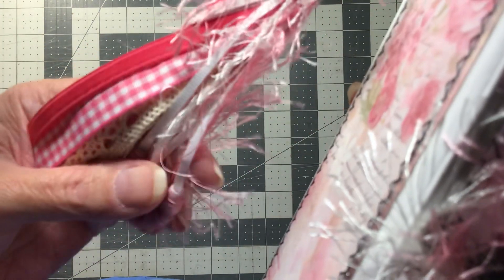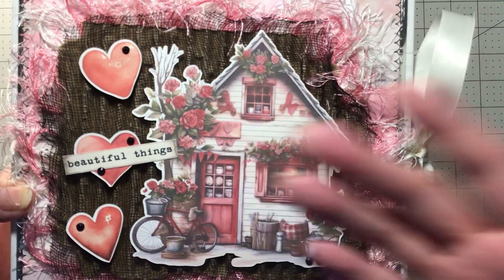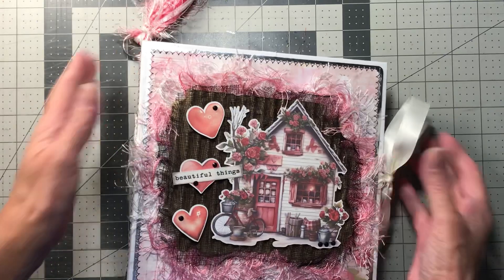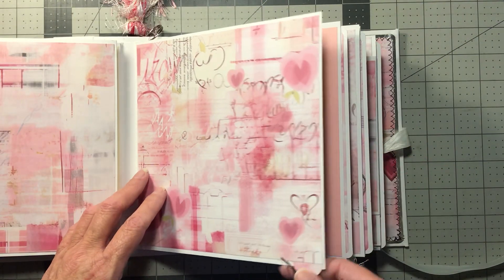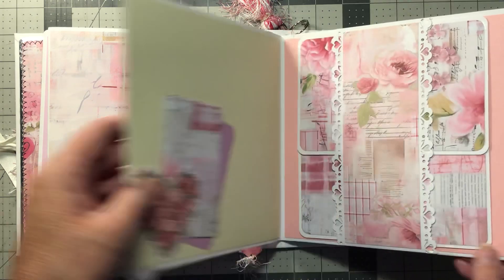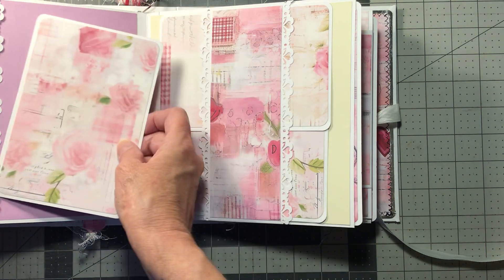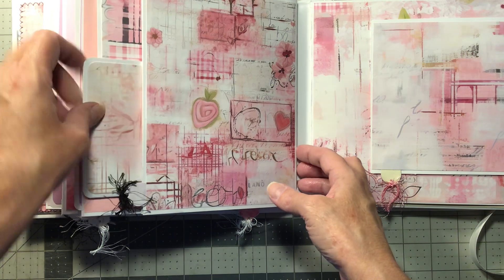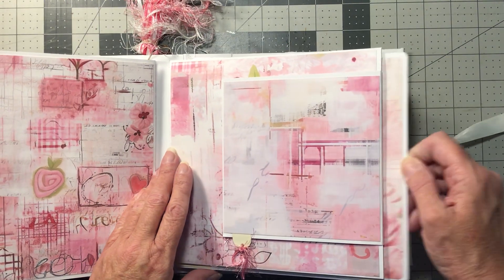Album Collaboration Reveal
My Facebook page for journals